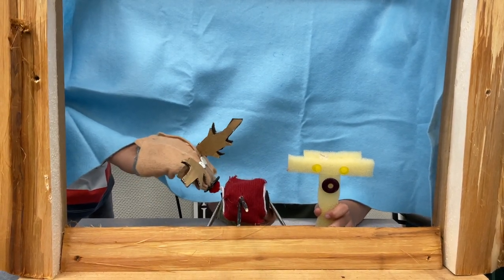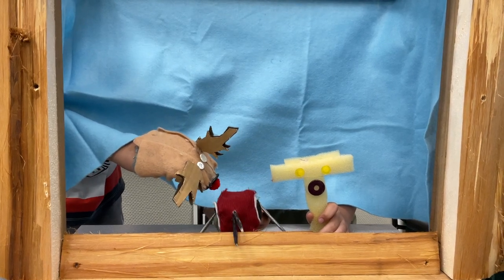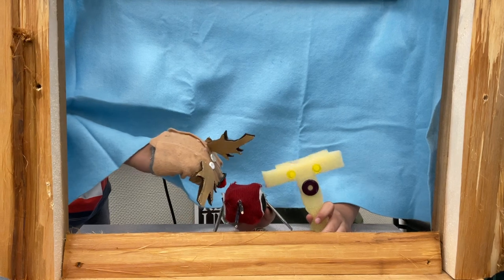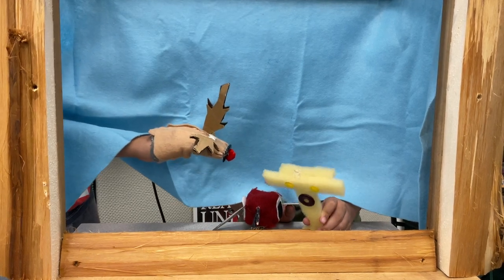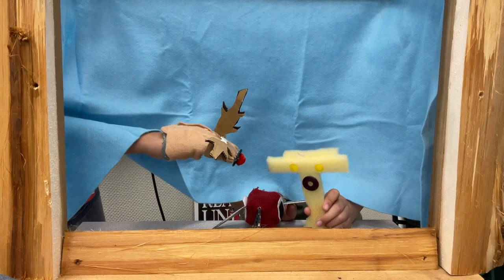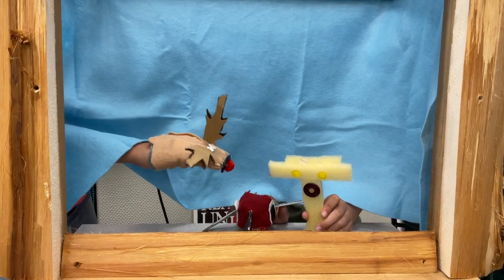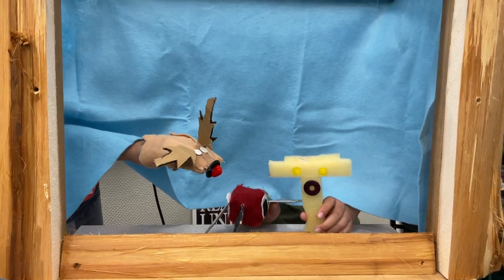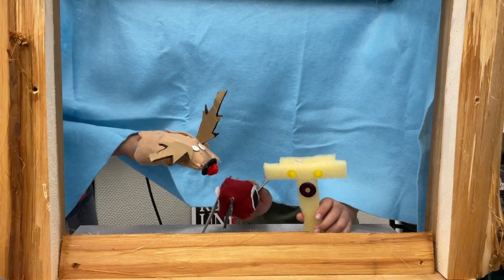Deer, Hummingbird and Alien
An alien gets some advice about Emergency preparedness after escaping a power outage from the Alien's home planet.

Created by Sky and Issac